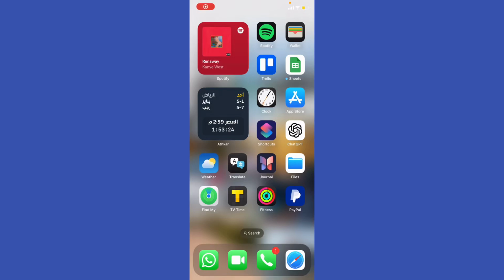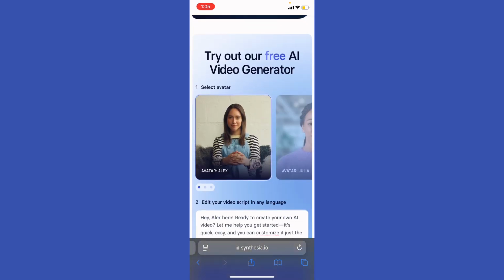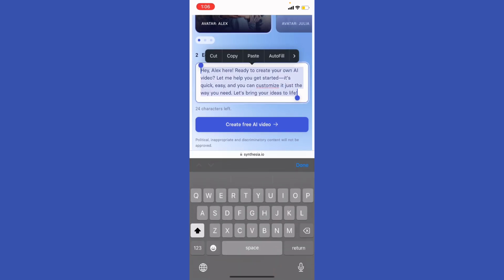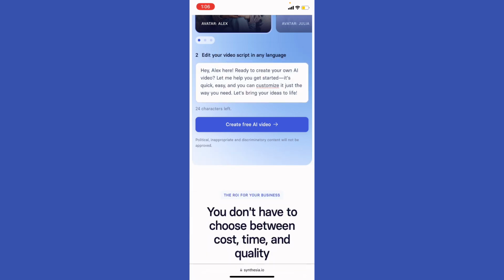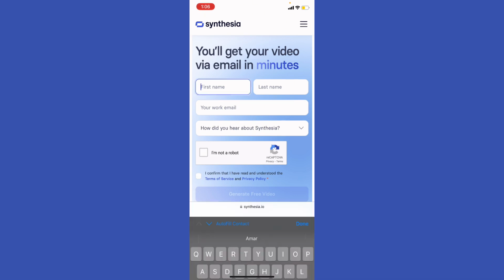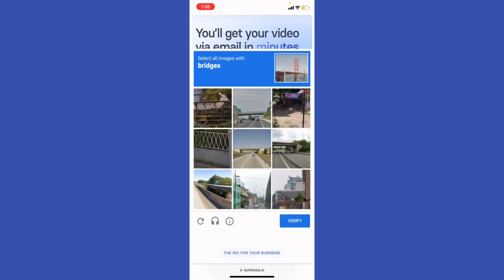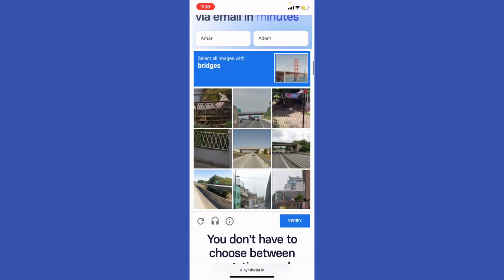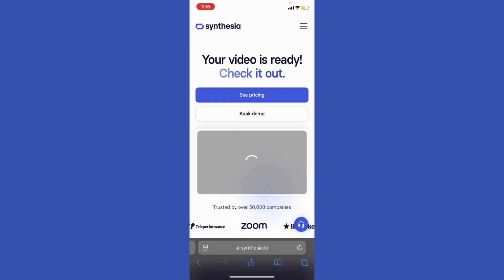How to generate video summaries with synthesia ai (2025)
How to generate video summaries with synthesia ai

Learn how to generate video summaries using Synthesia AI in this tutorial. Get ready for 2025 with this step-by-step guide on how to create video summaries online.

Learn how to generate video summaries fast with Synthesia AI, a revolutionary tool that saves you time and effort. With Synthesia AI, you can automatically create summaries for your videos, making it easier for viewers to understand the content and increasing engagement. In this video, we'll show you how to use Synthesia AI to generate video summaries quickly and efficiently. Whether you're a content creator, marketer, or educator, this video is perfect for anyone looking to streamline their video summary creation process. Get ready to save time and boost your video's performance with Synthesia AI!